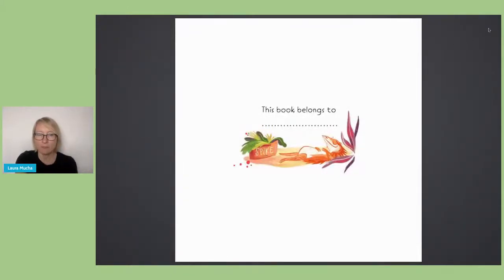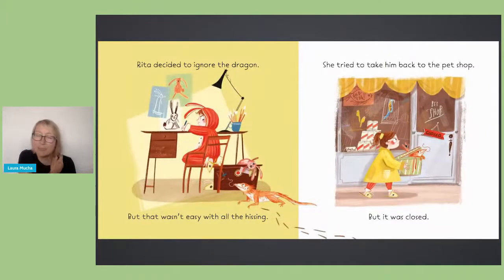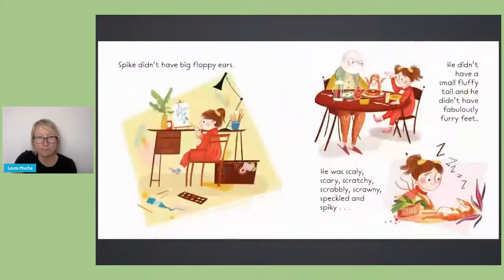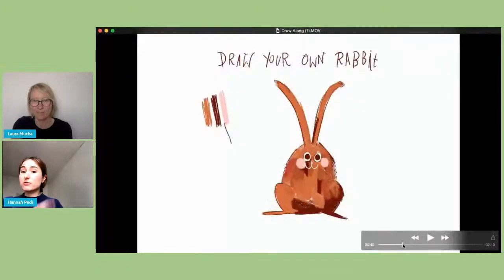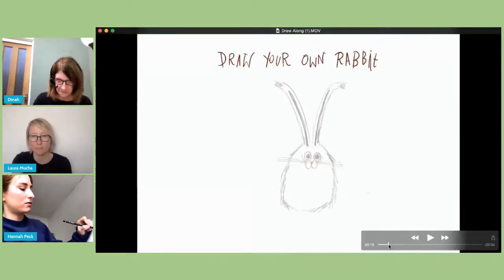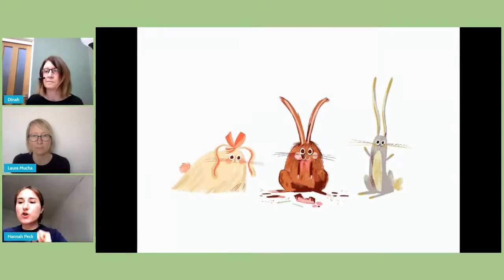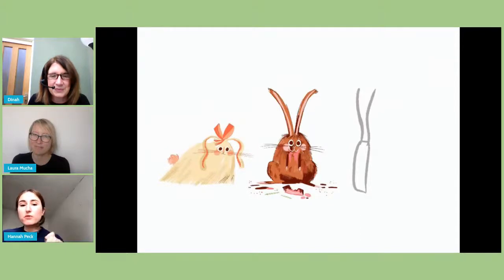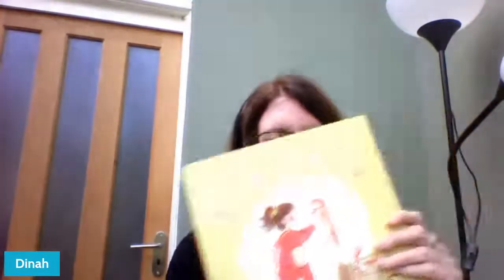Library Adventures Live! with Laura Mucha and Hannah Peck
Join us when we will be chatting to the fabulous authors Laura Mucha and author and illustrator Hannah Peck. Come and meet Rita and her rabbit. We will be learning about really wanting things and how things are not always what they seem. Bring your pencil and paper along for some fun drawing